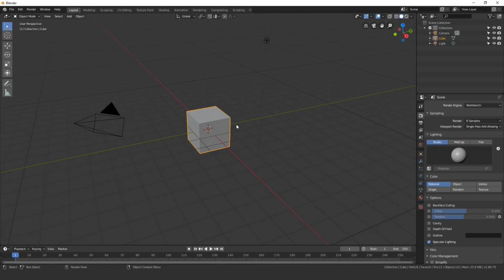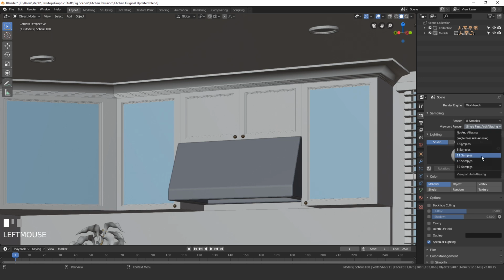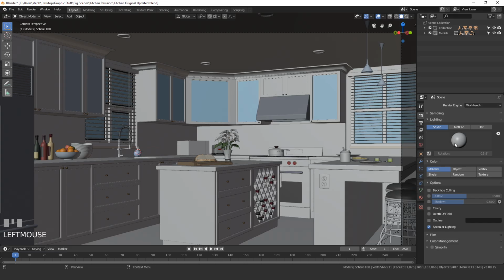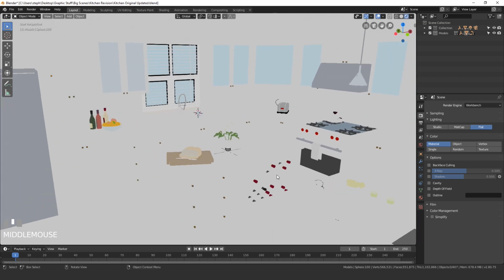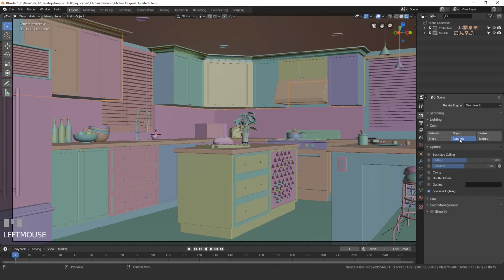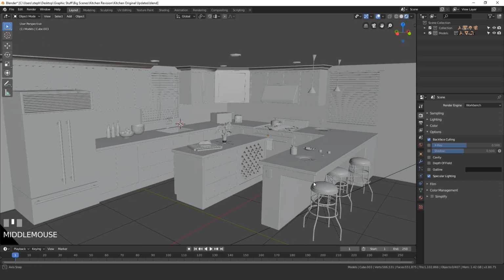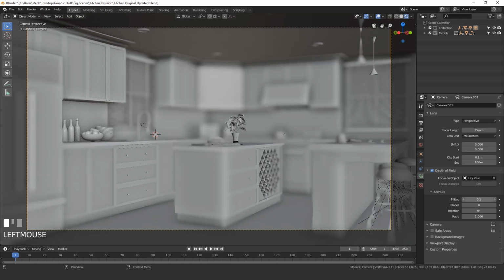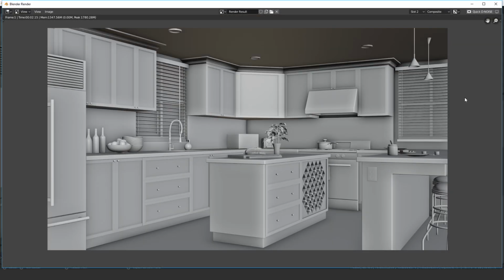Introduction to Workbench Blender 2.8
Hello everyone and in this tutorial we will learn all about the workbench render engine in Blender 2.8. This render engine is not used for rendering it's mostly used for just modeling/sculpting but there are some cool things you can do to get some interesting results. And in this video we will go through those.

Do you want to learn to create a modern house in Blender 2.8?

Download Blender
Blender.org

Workbench Render Engine
Eevee Cycles